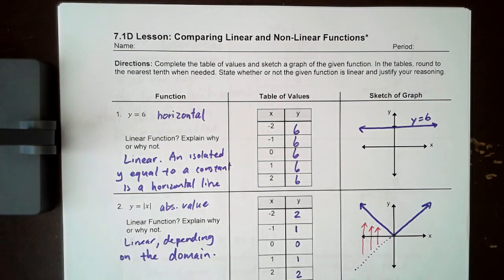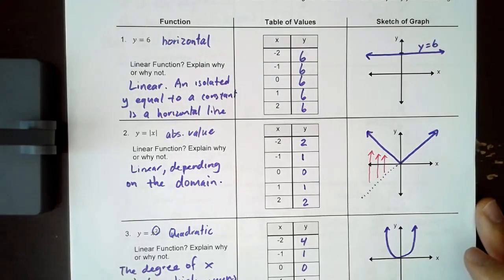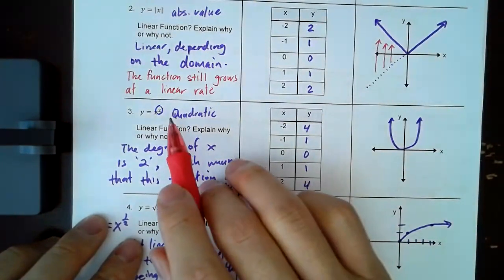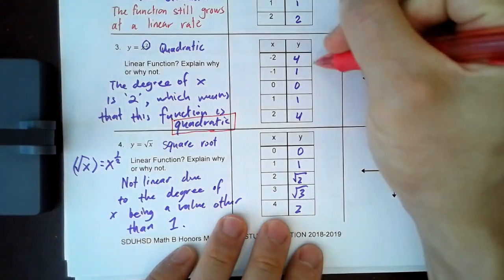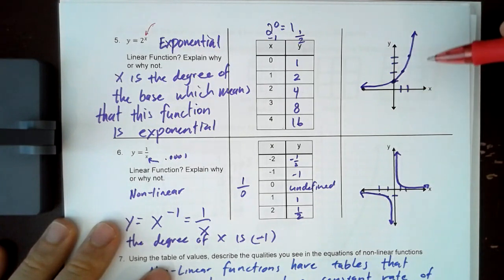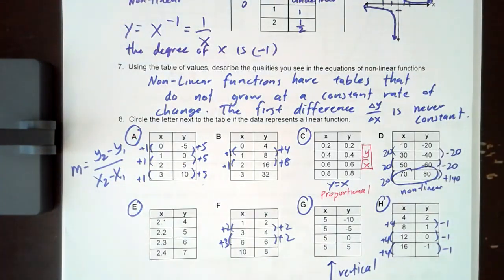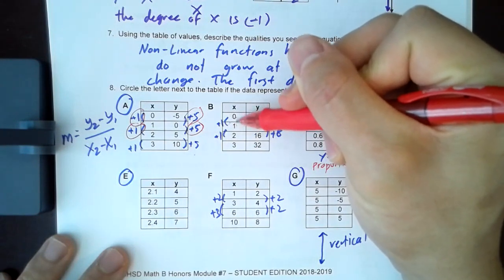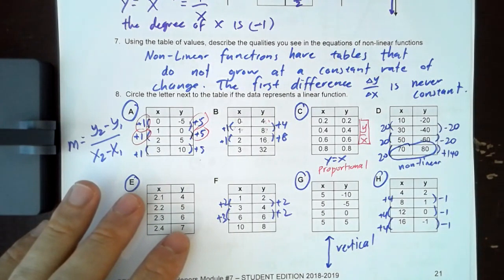Math BH : 7.1D Video Lesson (Part 1)